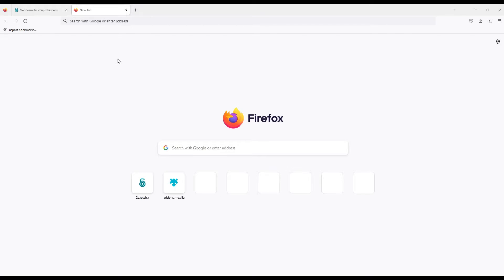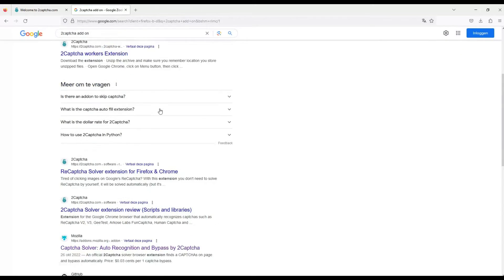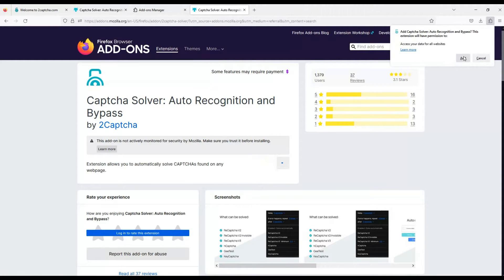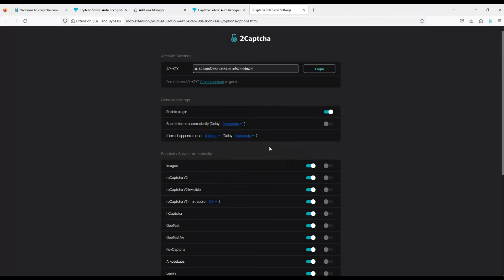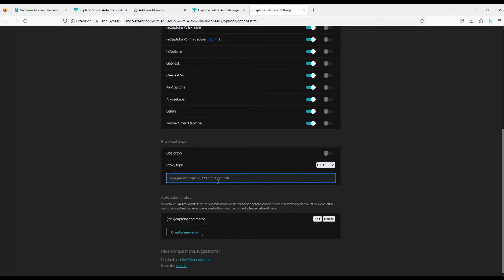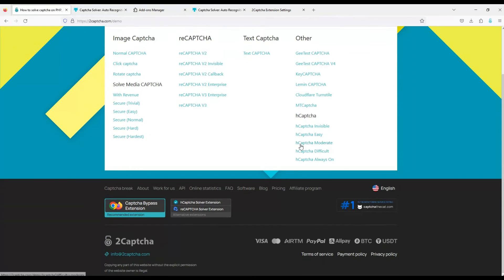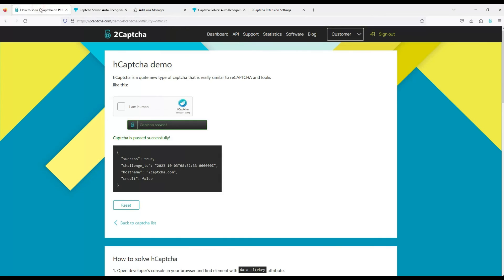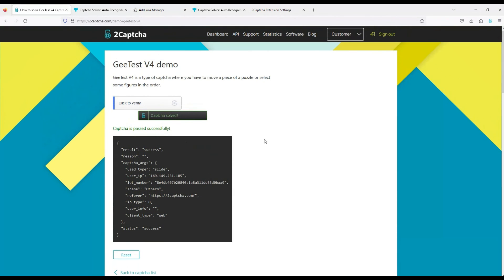Auto captcha solver: How to bypass captcha in Mozilla Firefox using browser extension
Bypassing captcha in the browser is not difficult. To do this, we recommend using the 2Сaptcha service extension. The video discusses the issues of searching and installing the extension, as well as basic settings and examples of solving captcha using this extension.

How to bypass captcha in Google Chrome using browser extension

0:00 - 0:13: Install 2Captcha extension
0:13 - 0:33: Add API key to 2Captcha settings
0:33 - 0:55: (Optional) Configure proxy & bypass list
0:55 - 1:12: Test captcha bypass on demo page